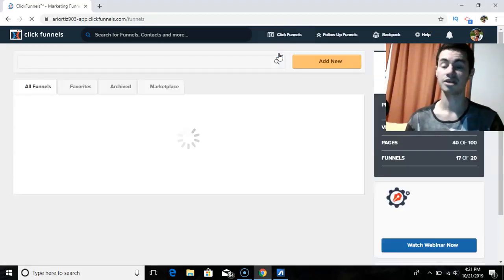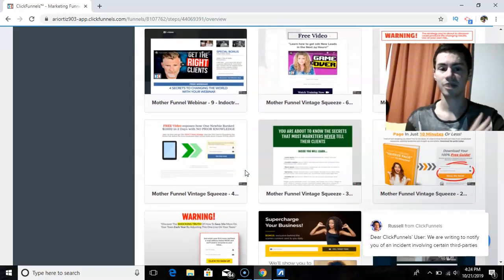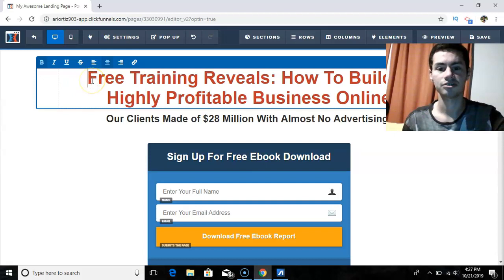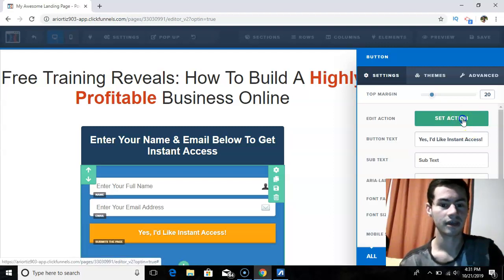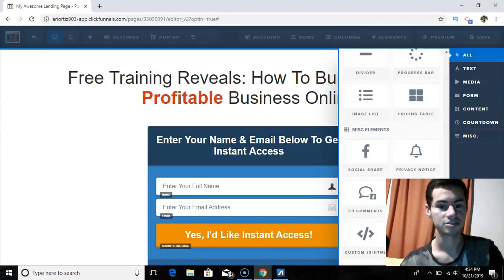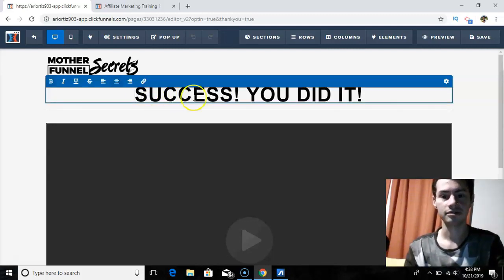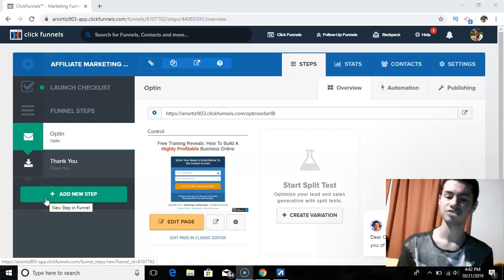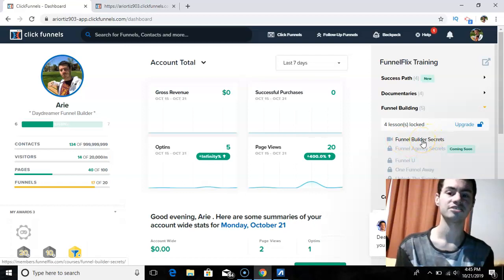How To Use Clickfunnels For Beginners - Build Your First Sales Funnel Today!